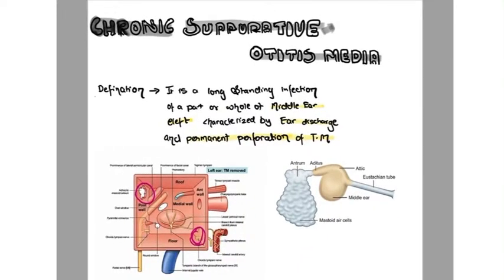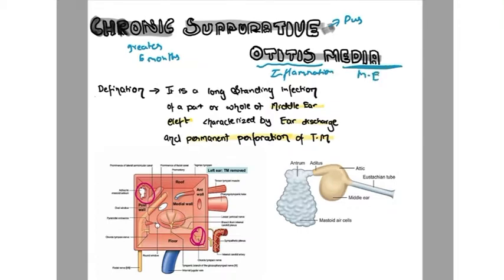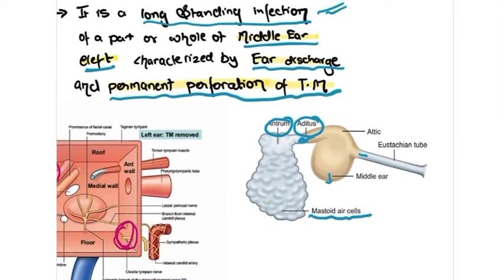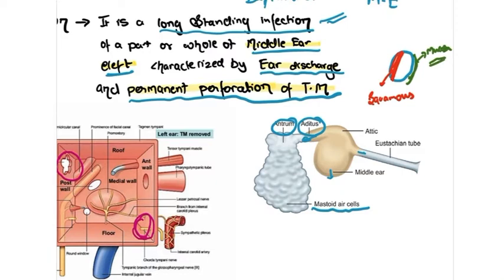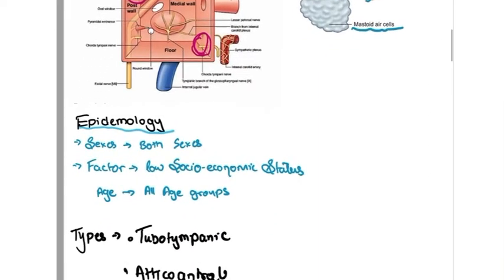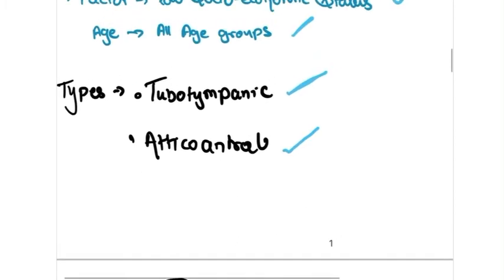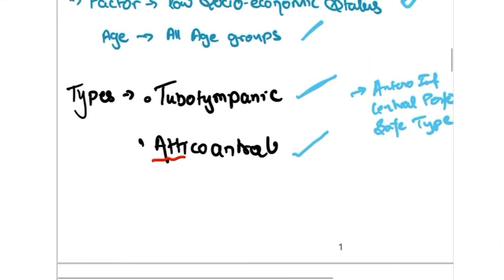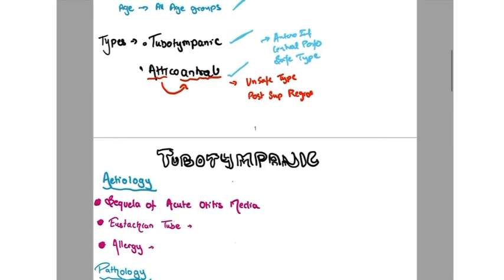ENT - Chronic Suppurative Otitis Media (PART 1)